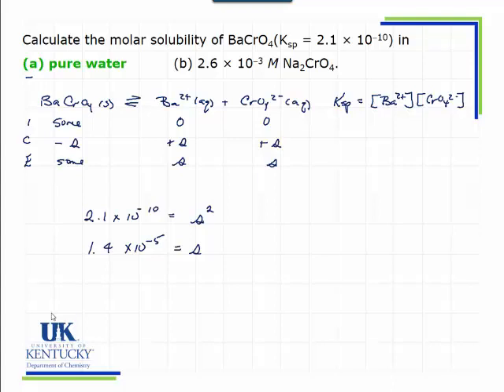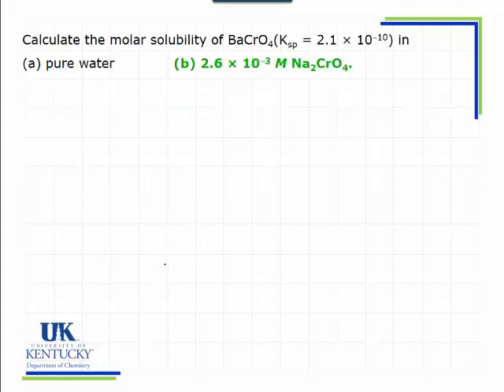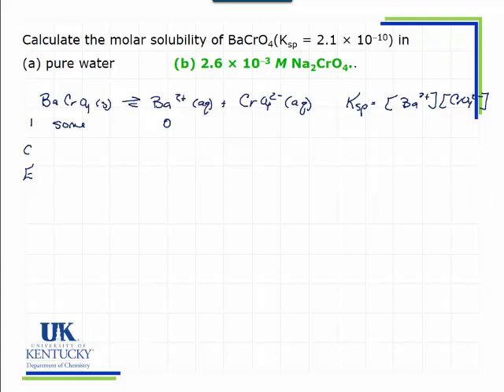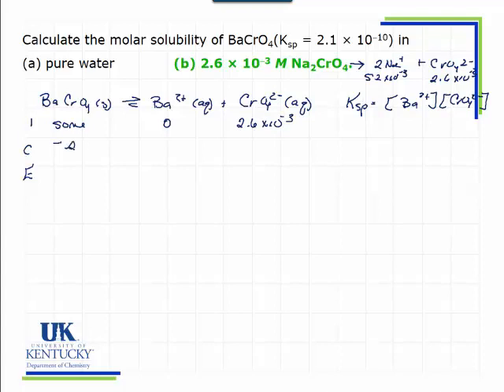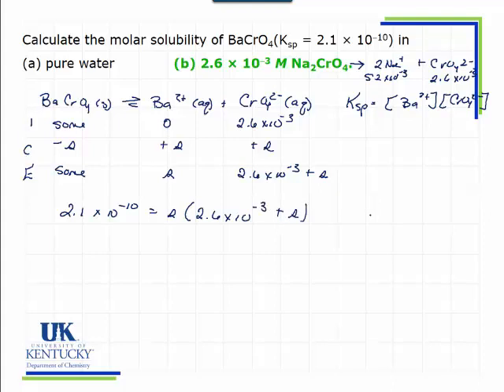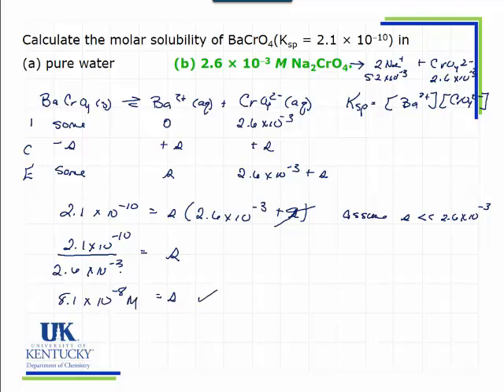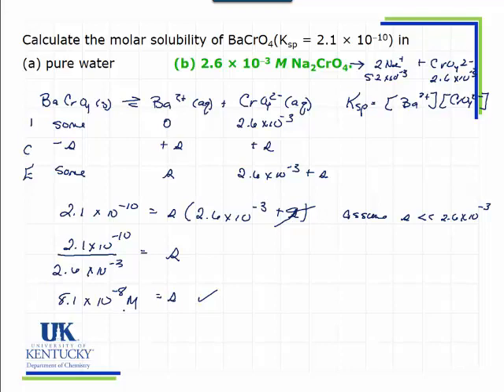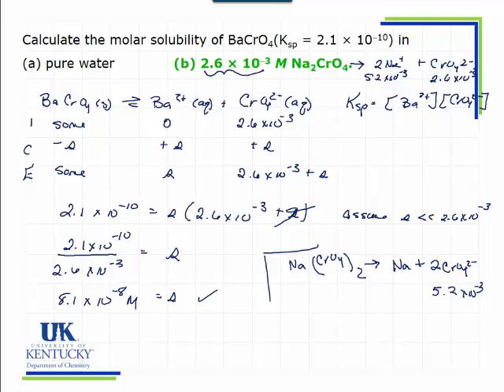Molar Solubility of BaCrO4 (Part B)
An example of how to calculate the molar solubility of an insoluble salt in a solution that contains a common ion.